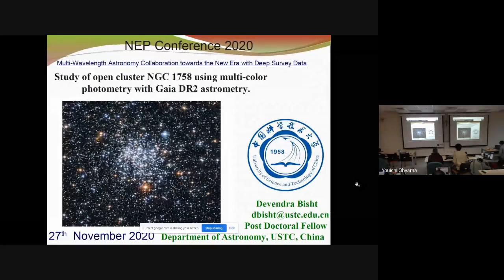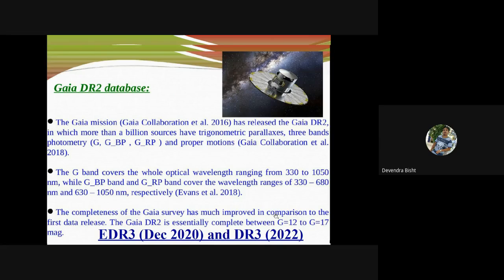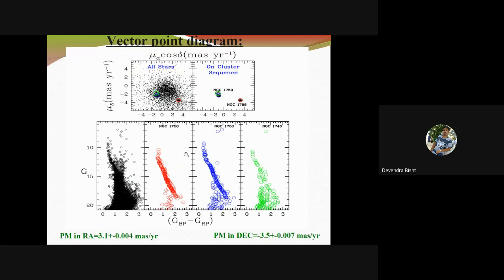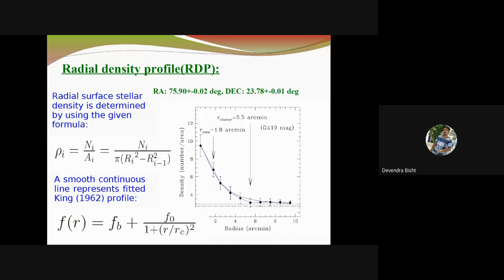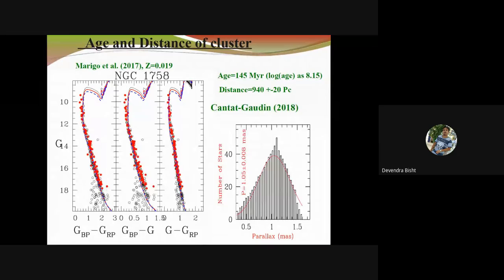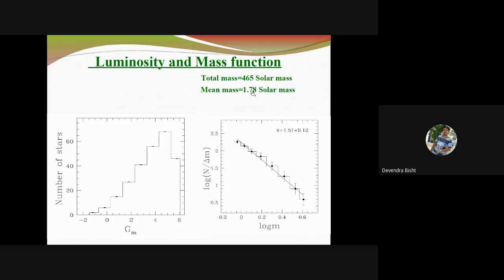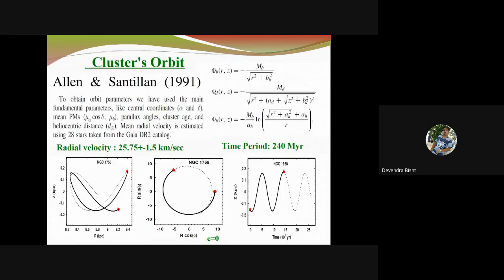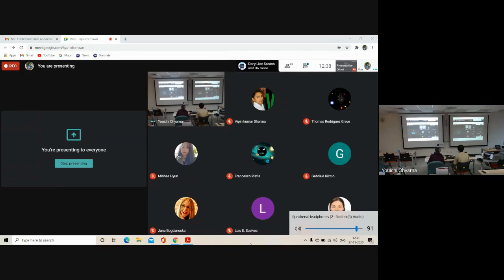【NEP conf 2020】Devendra Bisht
An Investigation of Poorly Studied Open Cluster NGC 1746 Using Multicolor Photometric and Gaia DR2 Astrometric Data
Devendra Bisht (University of Science and Technology of China)